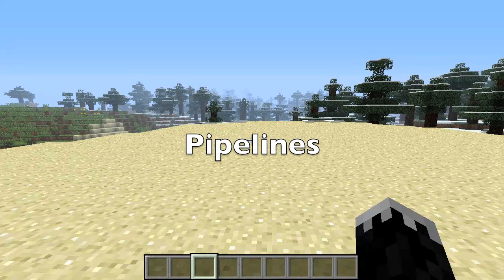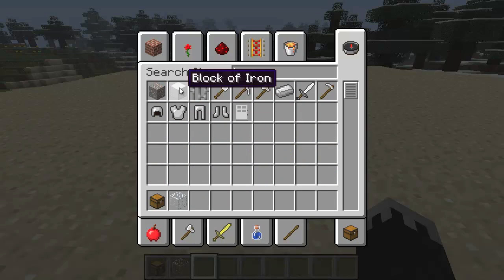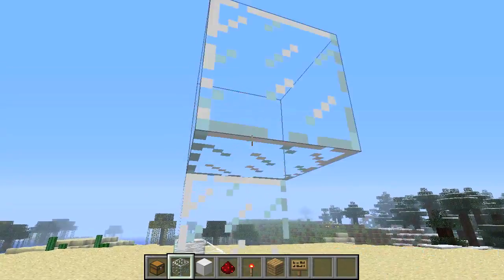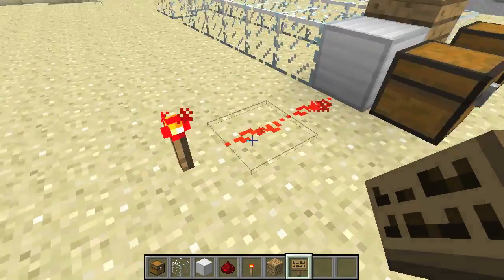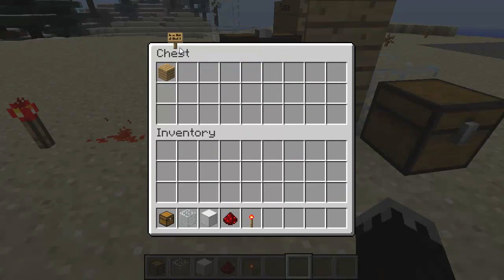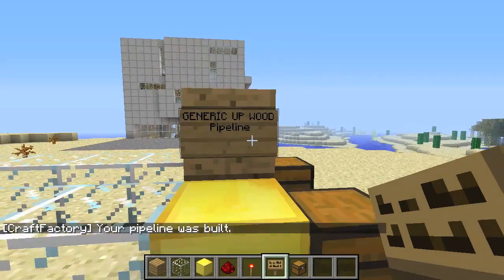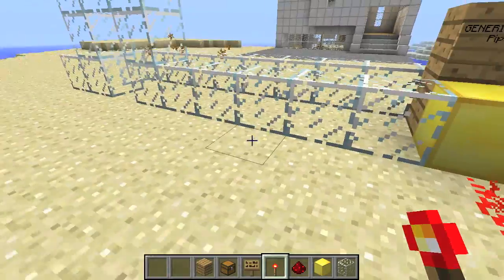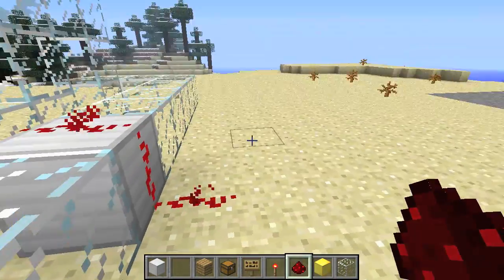CraftFactory - 2 - Piplines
Latest Version Needed: v0.2 (Pre-Release)

This video will teach you how to use Pipelines in CraftFactory